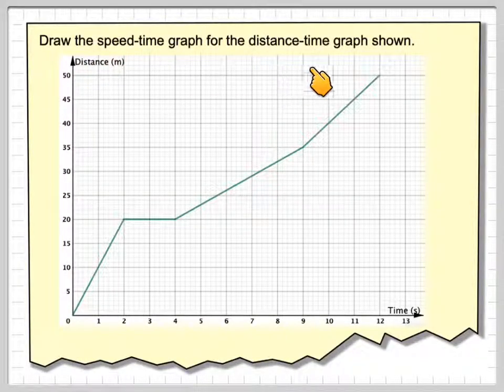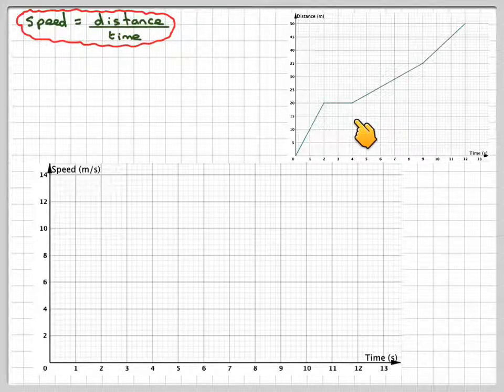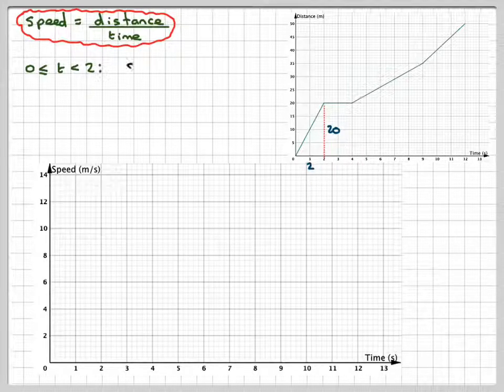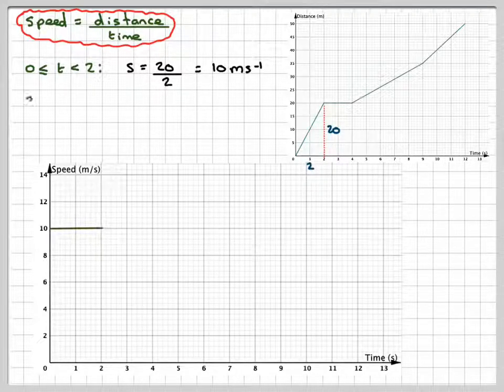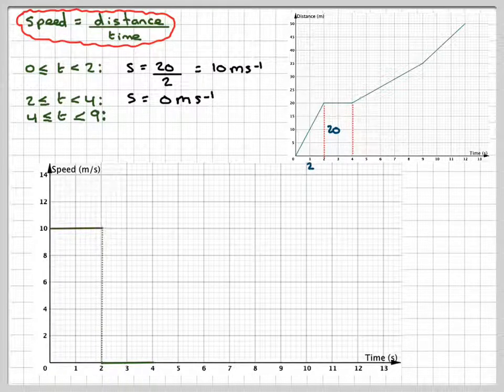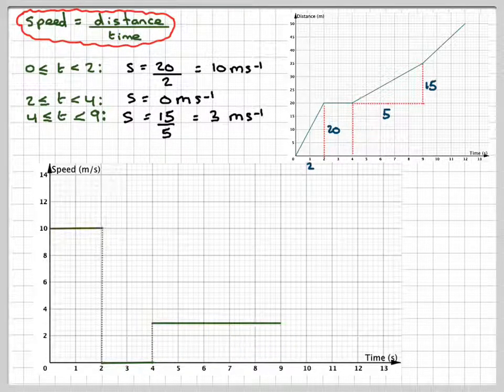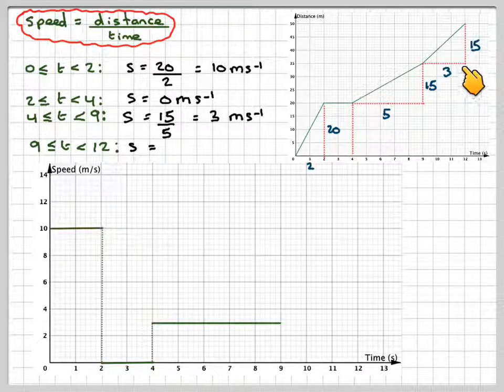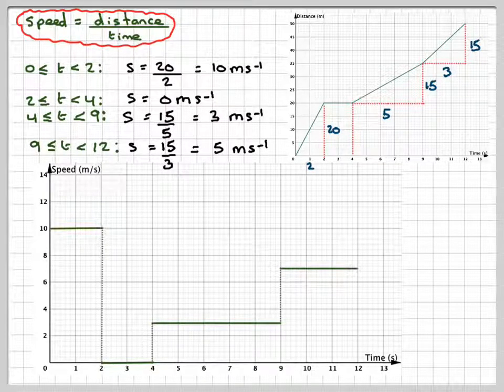Drawing a speed-time graph from a distance-time graph